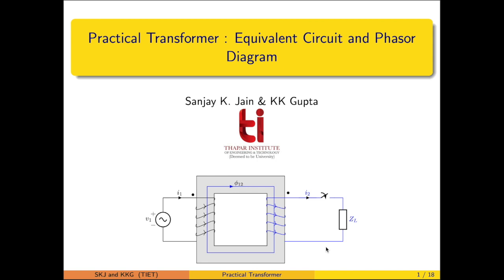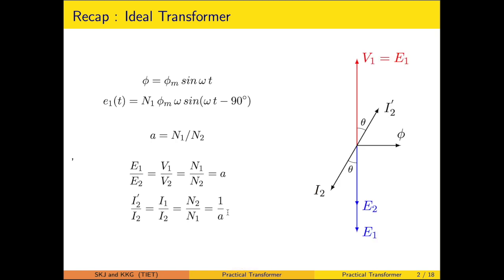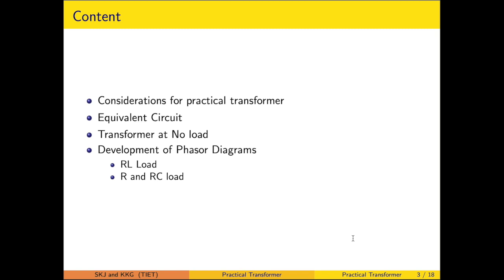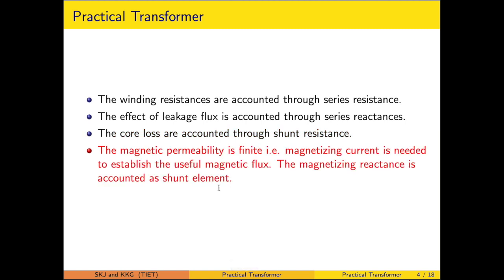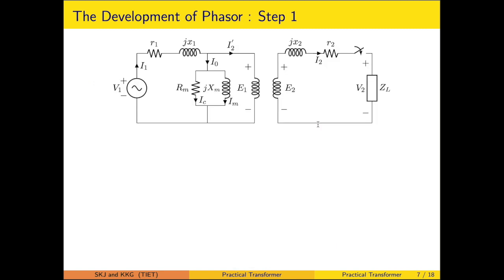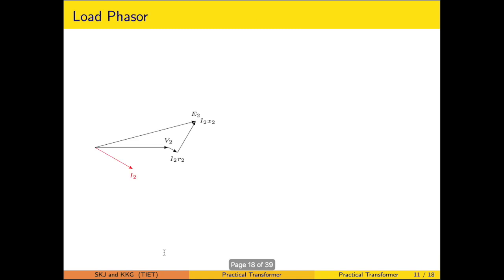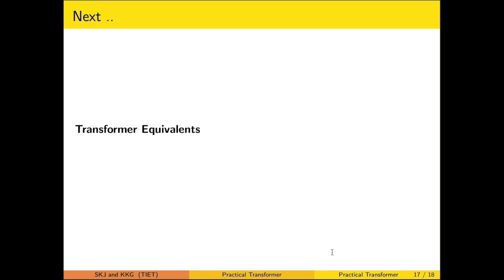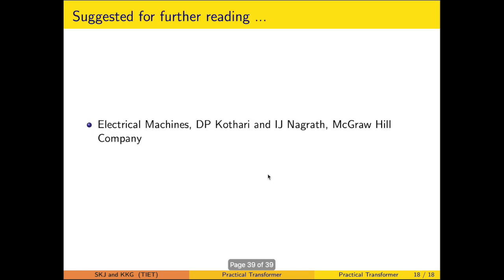L3 Transformer Practical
Welcome to VK CHILLIES ! Dive into a world of v with us. let's embark on this exciting journey of overarching mission Don't forget to hit that bell icon so you never miss out on our latest uploads. Thanks for being here — let's make every video an adventure!"